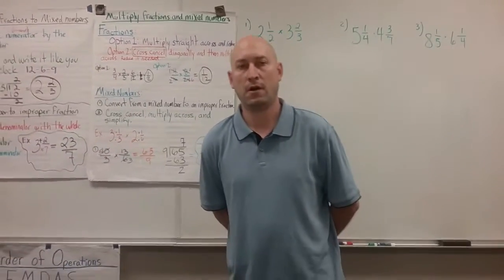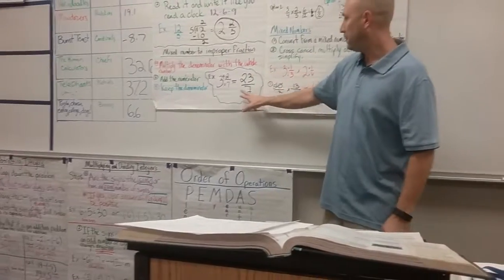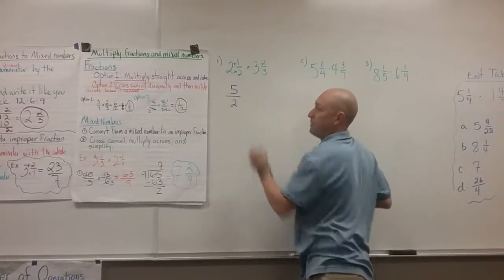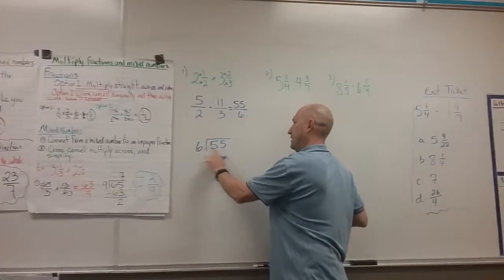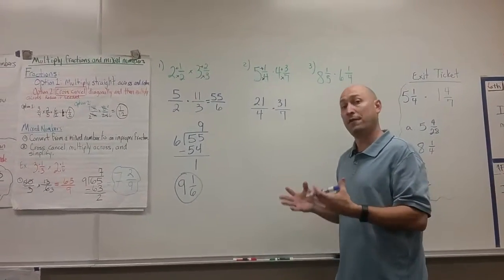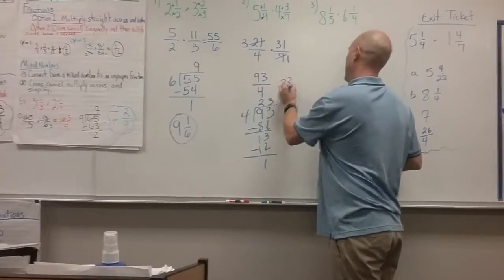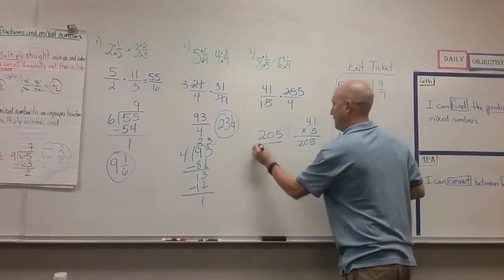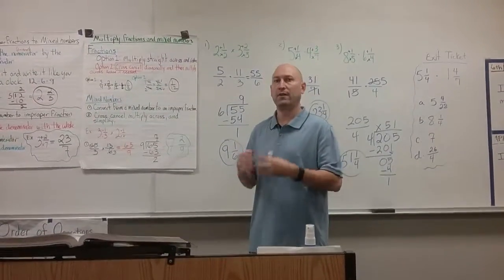Multiplying mixed numbers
The rules and steps for multiplying mixed numbers